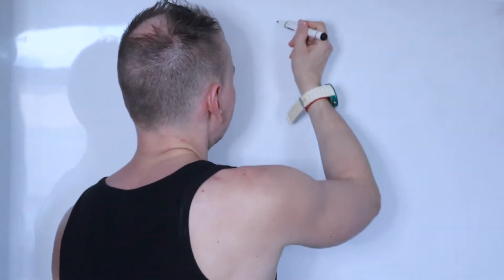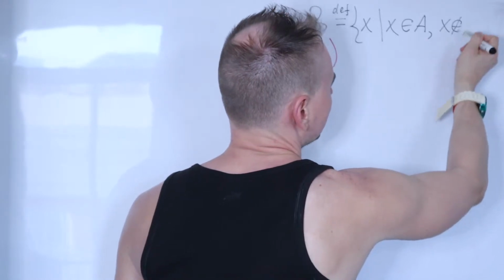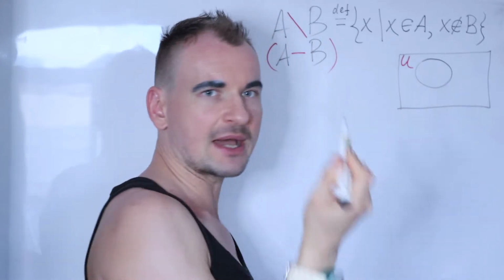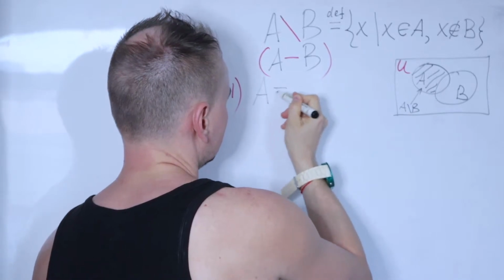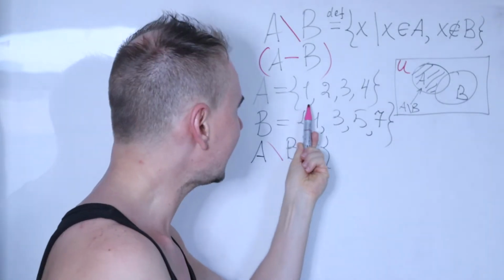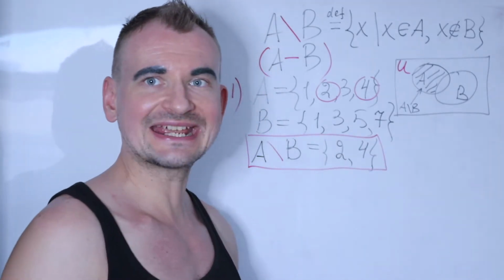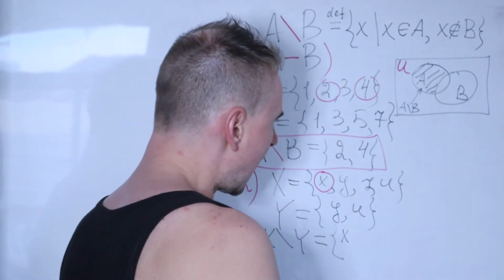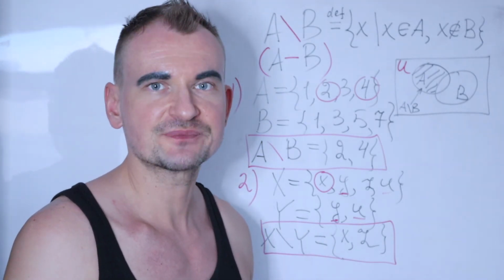SETS | DIFFERENCE of Two Sets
WHAT IS a DIFFERENCE OF TWO SETS?

In this episode I will explain what is a Difference of two sets and how to find the Difference between two sets?